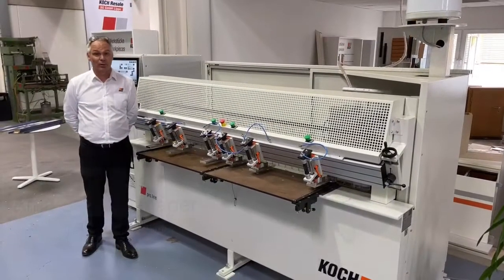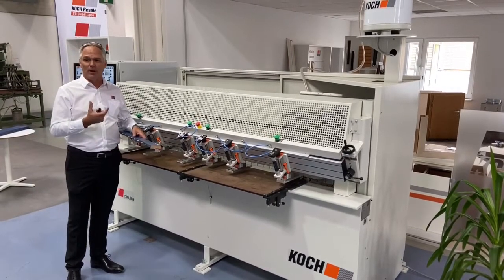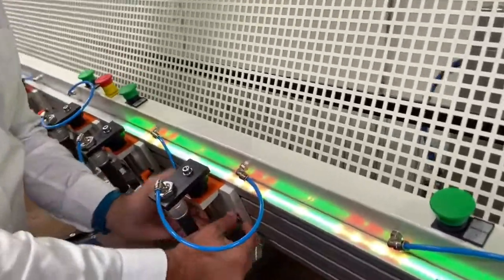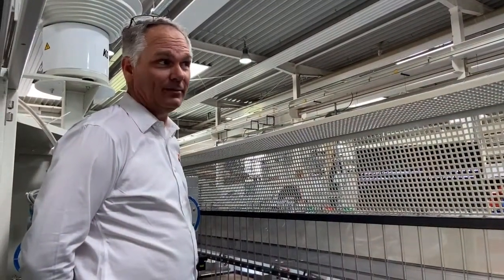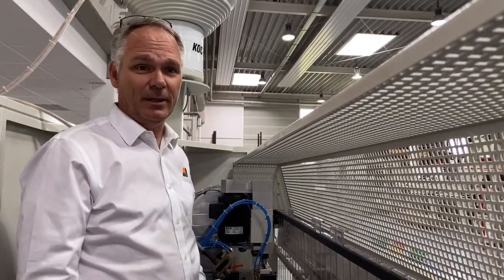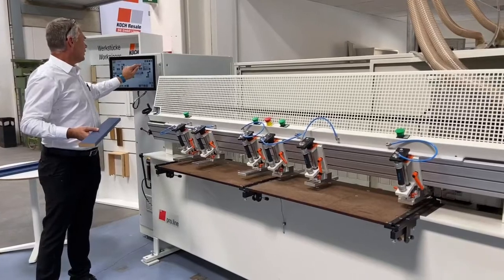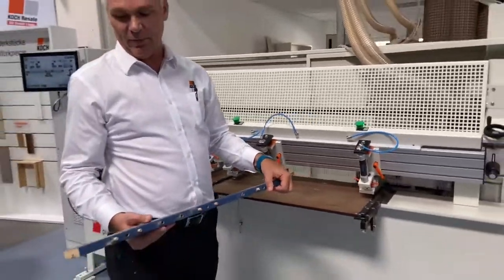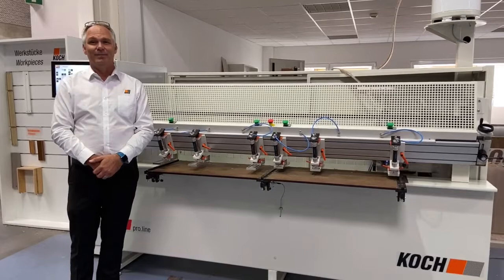SPRINT pro line KOCH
NEW IN AT R AND J MACHINERY